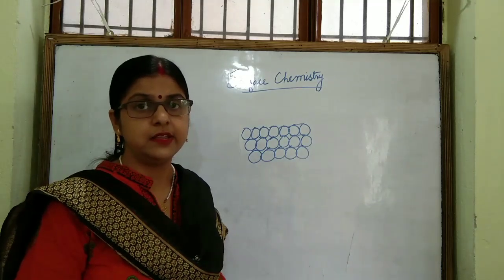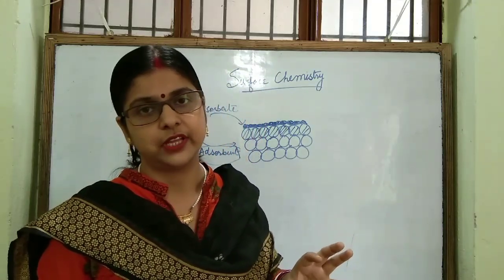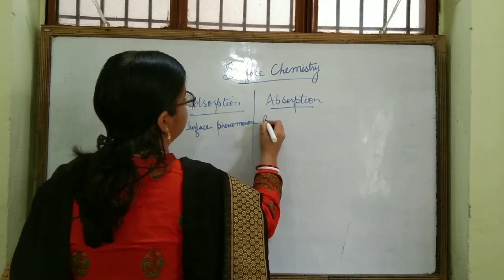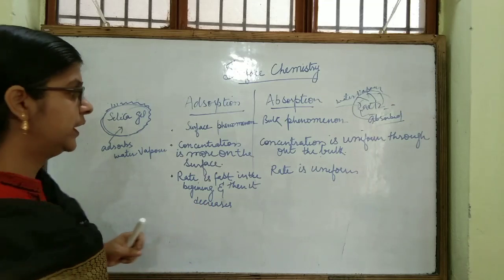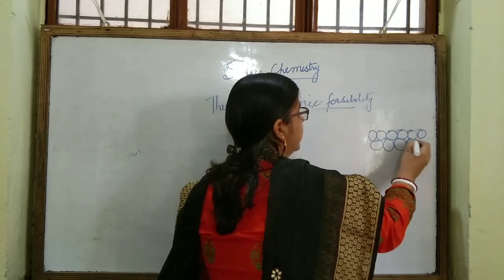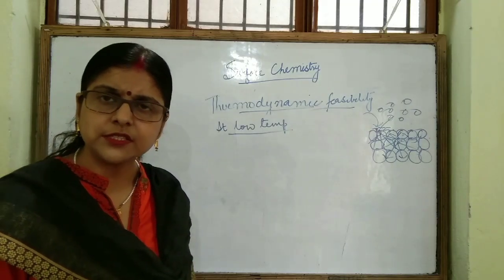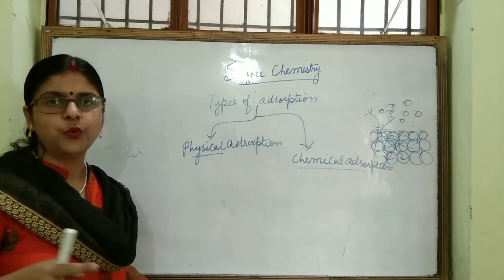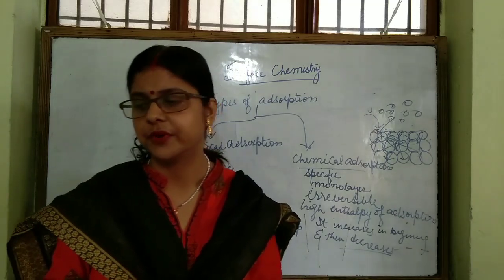Class xii chemistry surface chemistry by SHASWATI MUKHERJEE